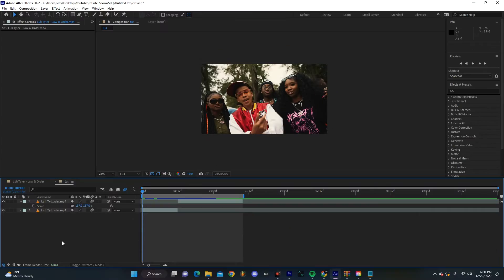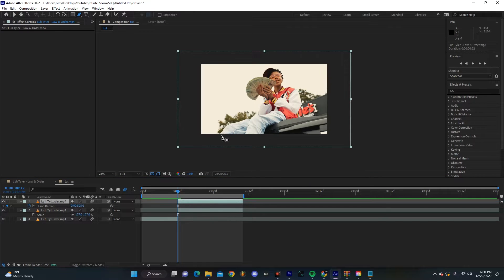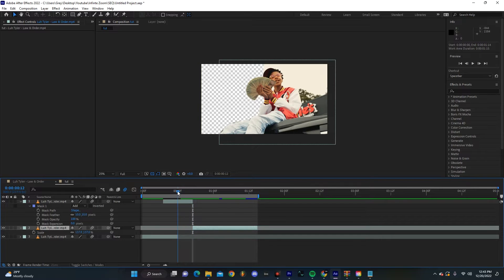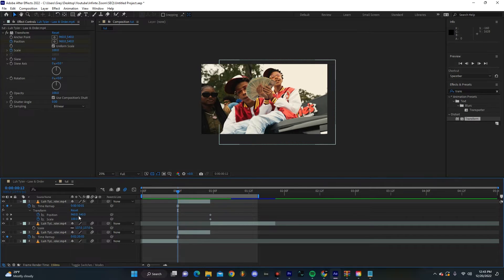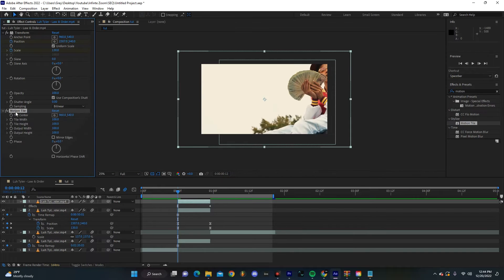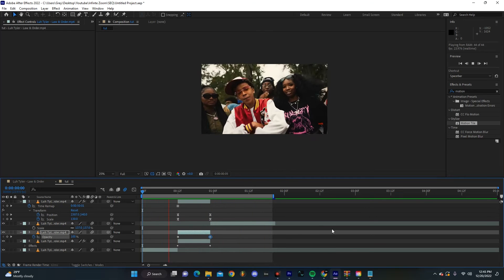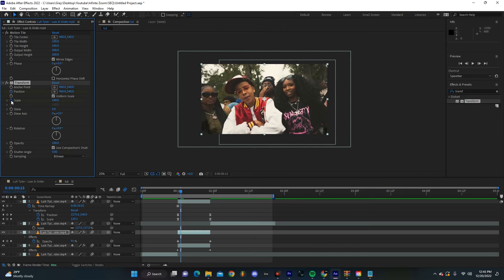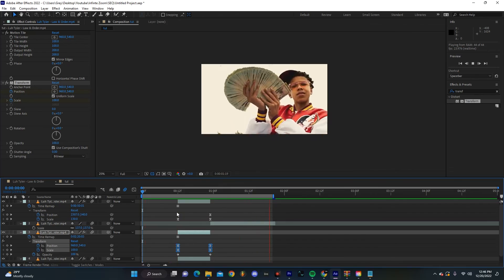Mask Transition In After Effects | Freeze Frame Music Video Effect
Mask Transition | Freeze Frame Music Video Effect

In this video I will show you how to create a mask transition effect.   This effect is great for adding some extra flair in your next edit.  Since this is a freeze frame effect it is super easy and doesn't require motion tracking.

Chapters
0:00 - Intro
0:20 - Video Editing Effects Packs
0:30 - Rotoscoping / Pen Tool
0:50 - Mask transition Effect / Freeze Frame Effect
4:00 - Outro